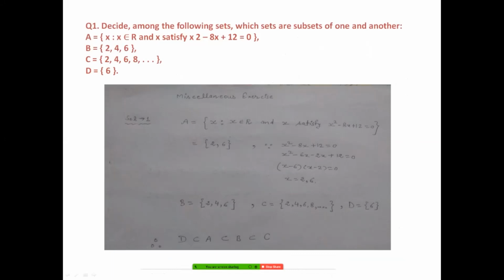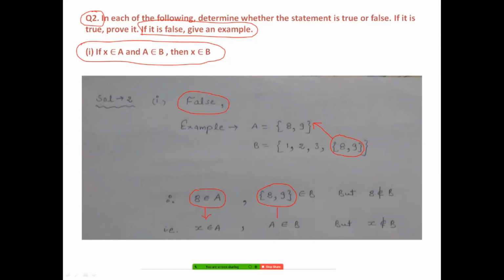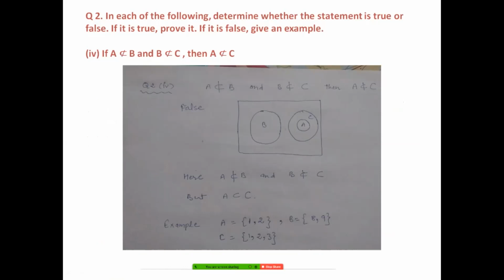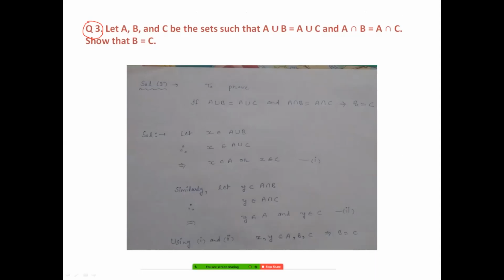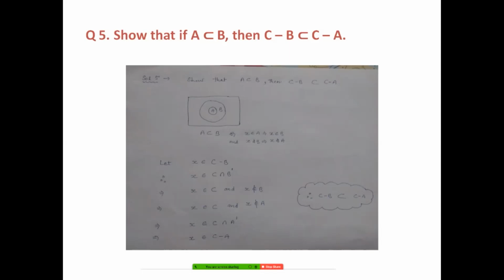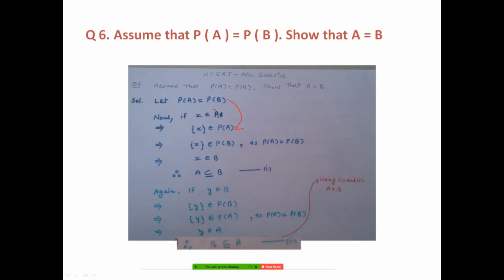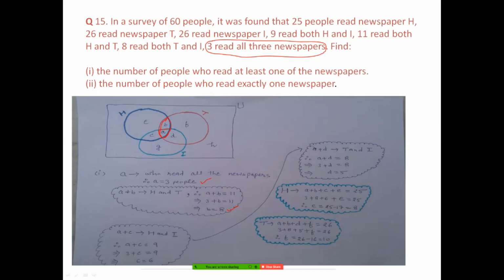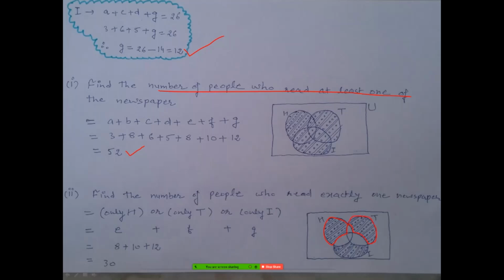Sets, Miscellaneous Exercise (2nd Video), Class XI 🕉 Maths Corner by Yash Pal Sir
Basics of Mathematics, concept of every topic and solving each exercise & every question with very easy method , especially Questions very very important to the Examinations point of view.